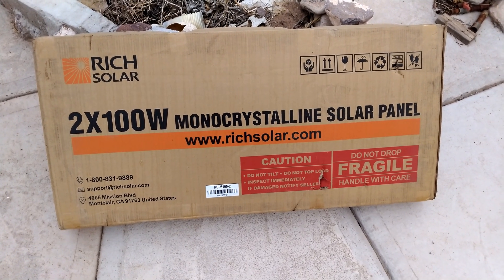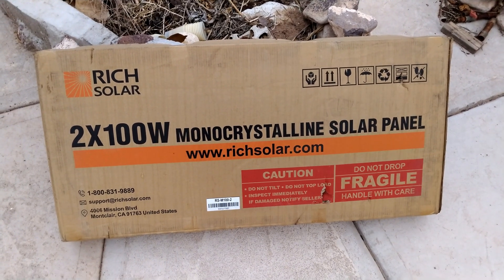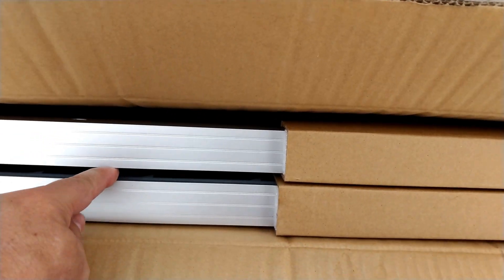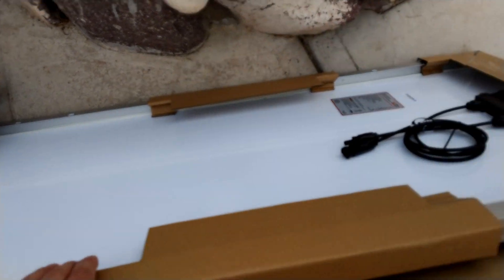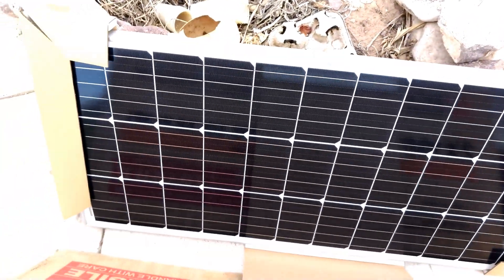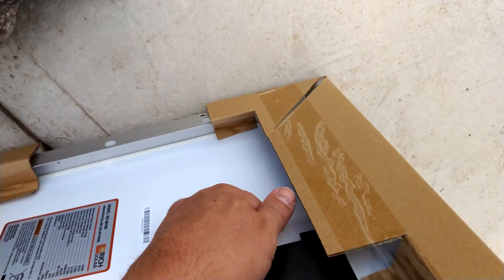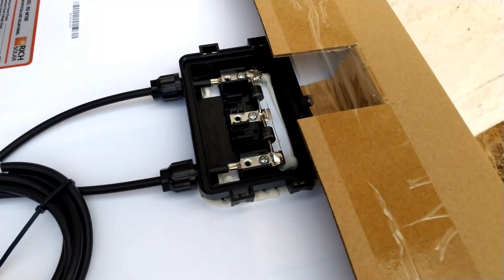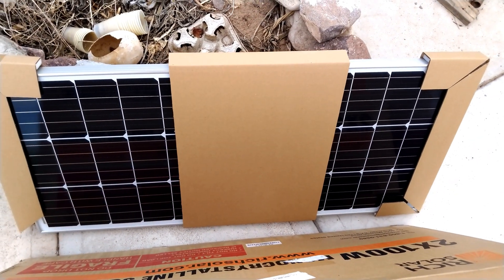Unboxing of Rich Solar RS-M100 (2-Pack) Solar Panels | Manifest Opinion E019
I have to purchase some more Rich Solar RS-M100 Panels for another solar string (array as some call it) and figured that since people asked I would make a quick unboxing video and show you how they come packaged.  Hope it helps!

Link to the panels